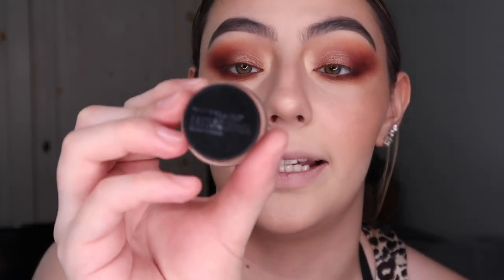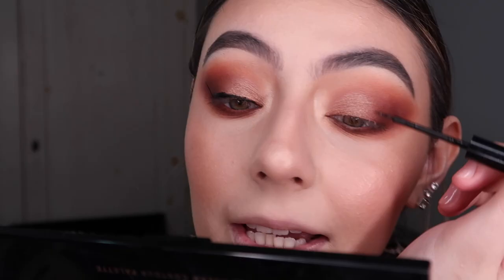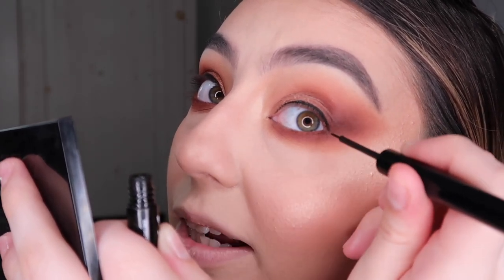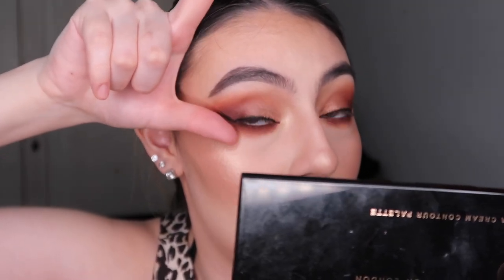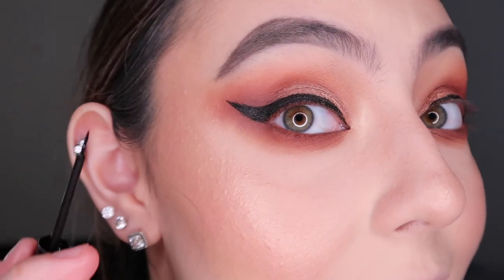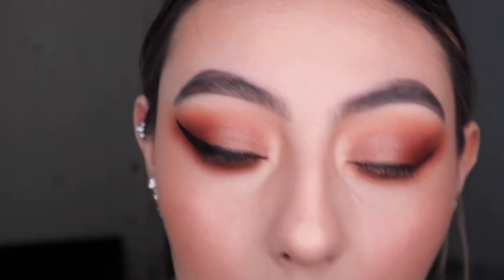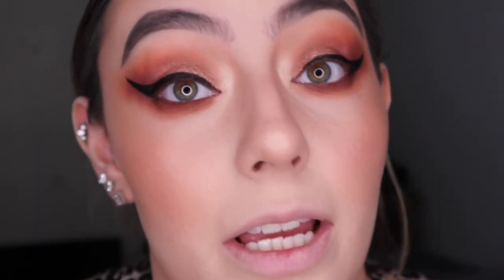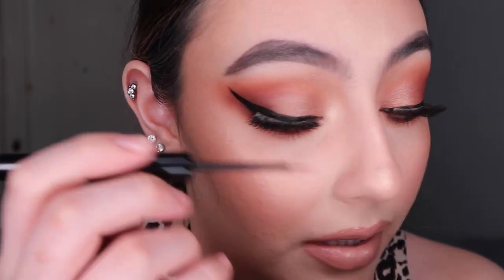HOW TO: LIQUID EYELINER | IN DEPTH EASY STEP BY STEP LINER TECHNIQUE FOR BEGINNERS | Nicolle ZM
Hi guys😁 If you're new, welcome to my how to series! This whole series is dedicated for beginners at makeup, trying to learn step by step how to put on makeup every step of the way. From the simple things all the way to more complex looks. I'm trying to show you (to the best of my abilities) how to master makeup in more thorough and in depth tutorials showing you techniques with all the do's and don'ts (even regarding hand/brush angles) to become a pro at that very thing that you just find impossible and wonder how some people get their makeup to look a certain way. Buuuut by no means am I perfect, nor I know everything, but I'm trying to show you everything I know, and more importantly, HOW to do ACTUALLY do it. Not just skim over it. Best part is, I'm using current, great, available AND affordable products from 2020. It isn't just some old 2009 video showing you how to do stuff with outdated products lol 🤷🏻‍♀️ sooo I hope you enjoy this video and don't forget to give it a like and subscribe for more! Love youuu 🥰🥰🥰

Kylie Cosmetics Lip Liner in Velvet Liquid Lipstick Set in 'Bare'

Nicolle ZM Makeup

@Nicolle ZM

@Nicolle ZM